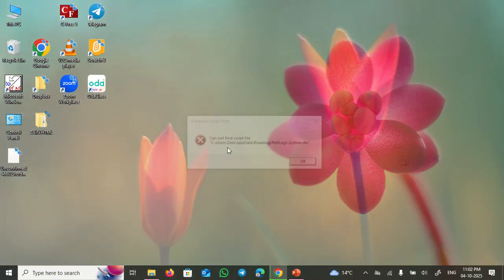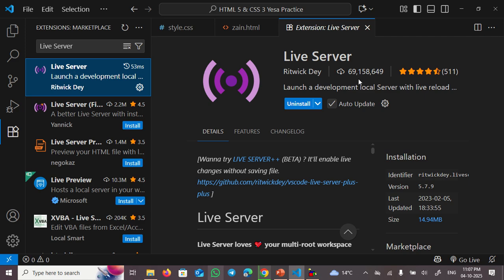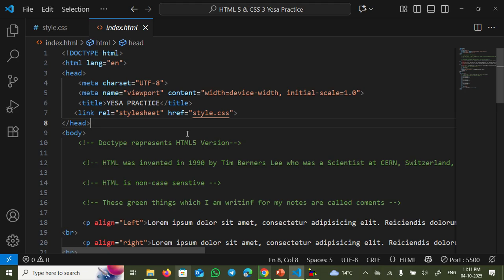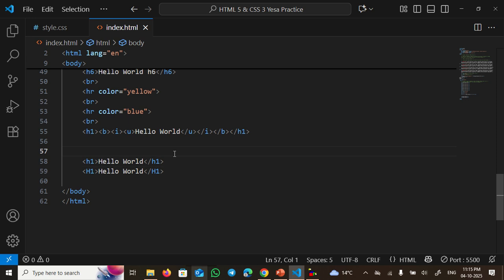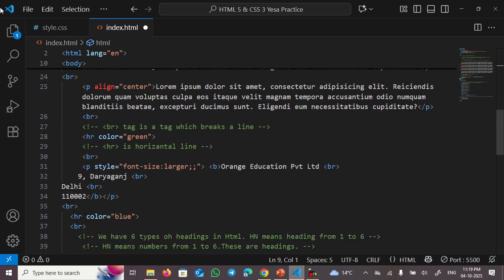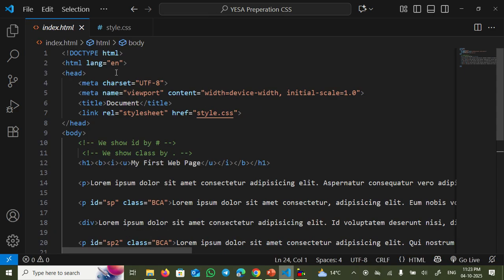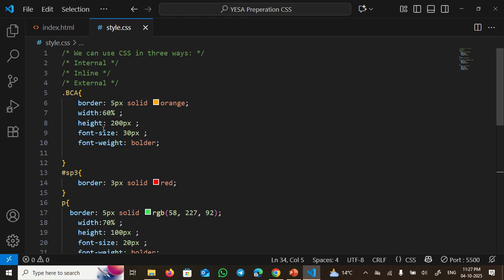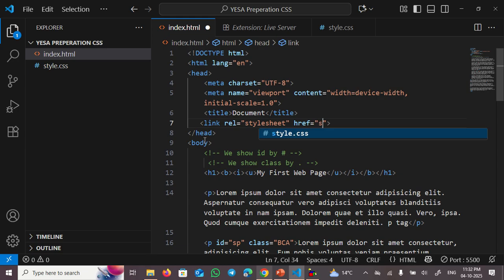Learn HTML5 & CSS3 BASICS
Watch my video to get the basic concept of html and css